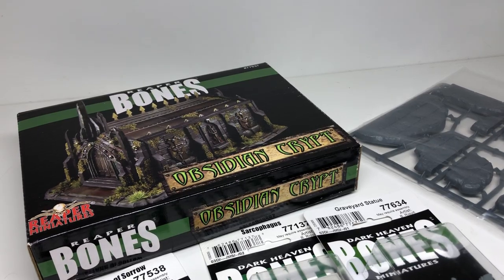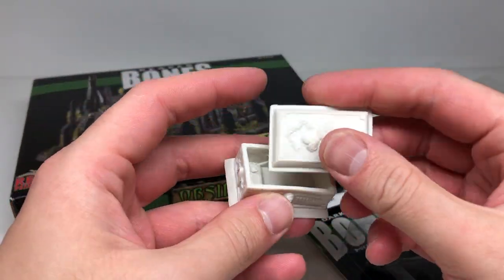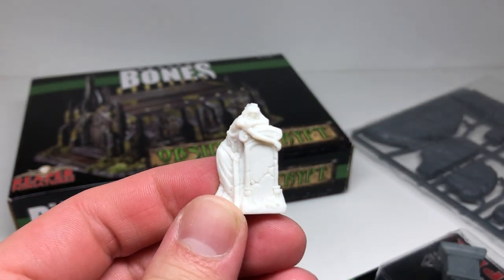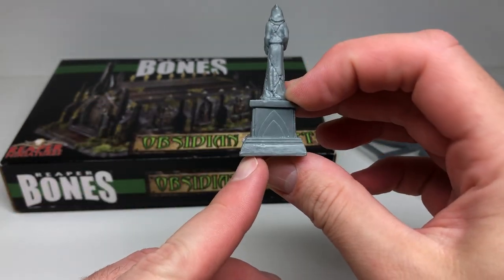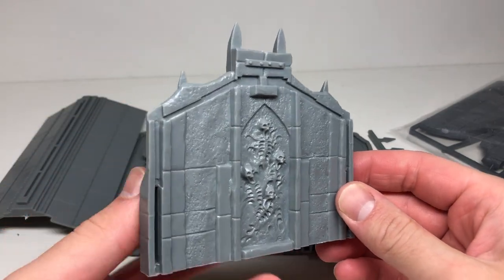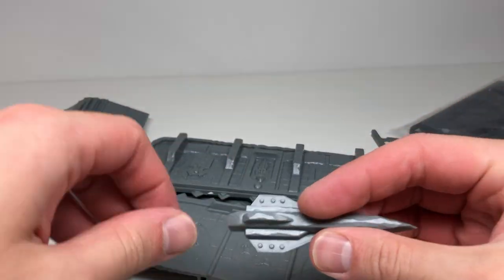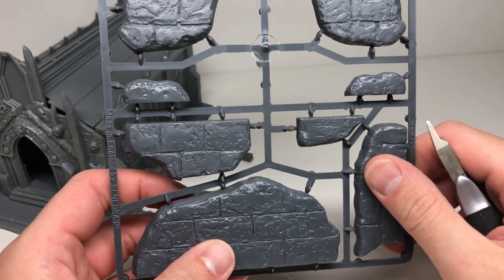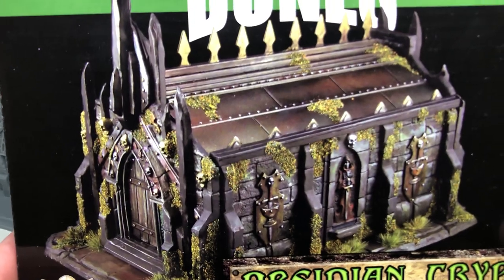Reaper Miniatures Obsidian Crypt Unboxing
Open up some other stuff too.